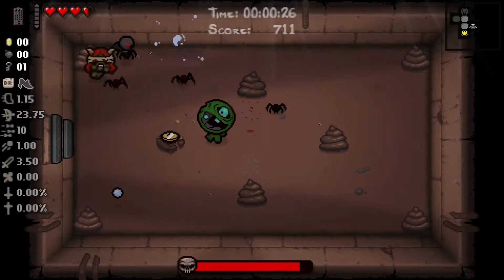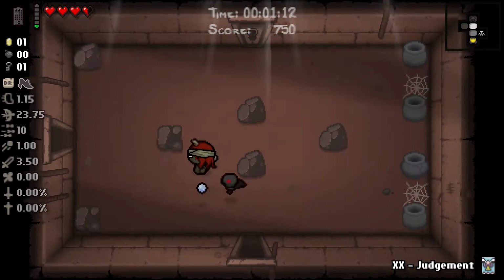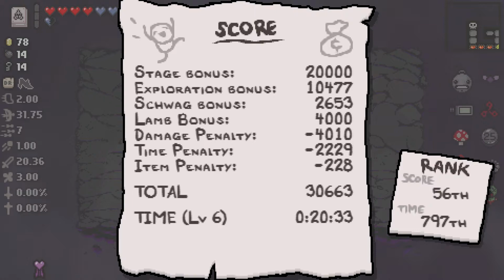Afterbirth+ Daily run - 5/5/2017 - The best Maggie daily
The Binding of Isaac Afterbirth+ daily run for the 5th of May 2017 (5/5 or 5/5 for us European fellows out there).

Seed: SKBS 9ZMK

Special thank to epicbob57, who made the font that I use in my end slate, you can find it here:

If you're interested in more Isaac Afterbirth+ daily runs with commentary, you can find the playlist here:

This is an Afterbirth+ daily run series where I take the journey through the latest DLC (with commentary!) and try to discover and optimize Isaac in its full glory. If you're looking for some Isaac daily strategies, this is the series for you!